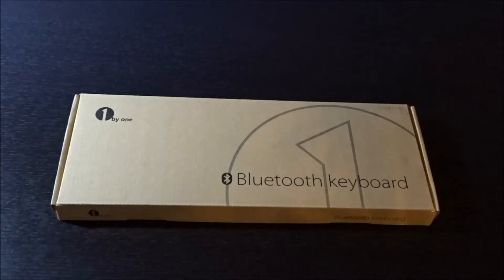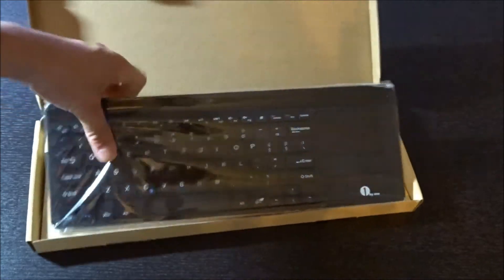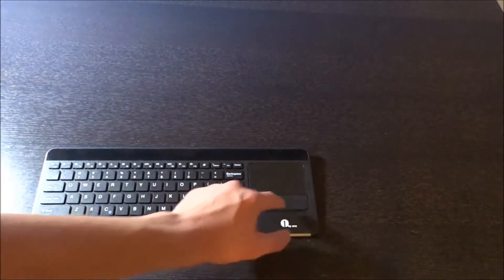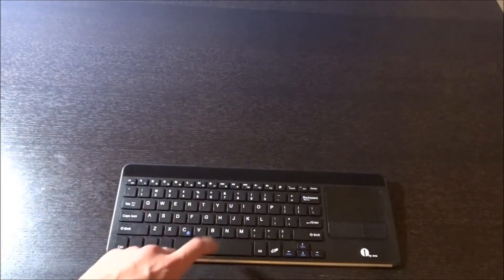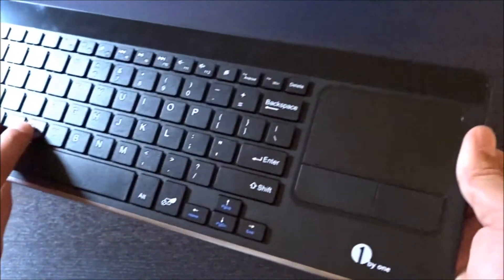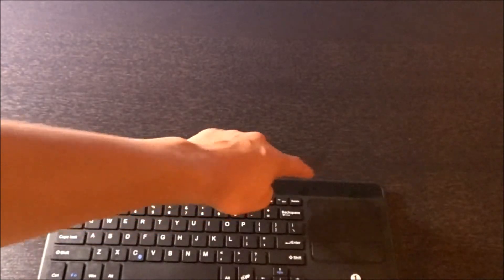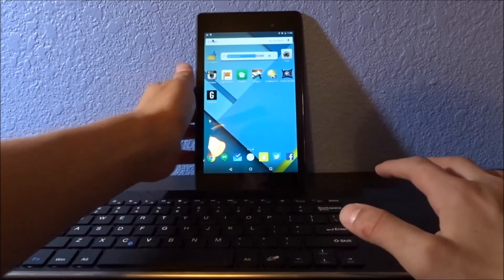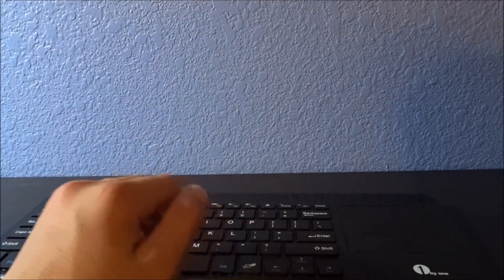1byone Bluetooth Keyboard w/ Touchpad Review!